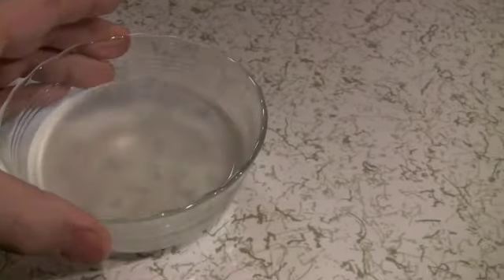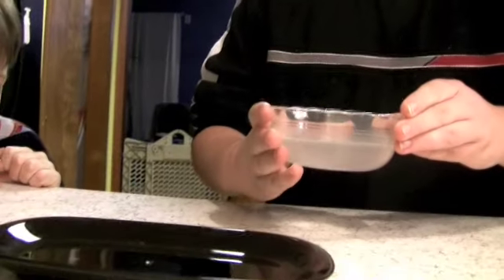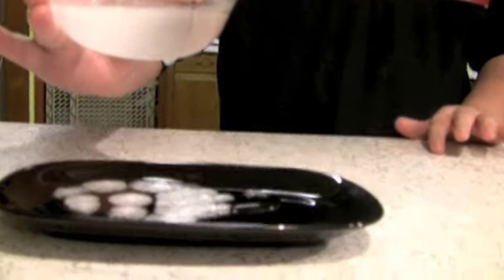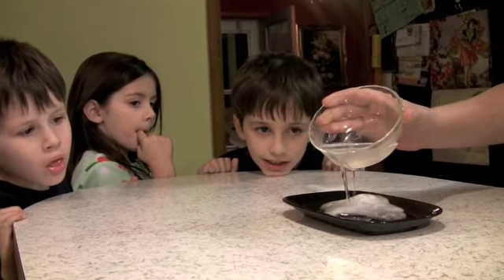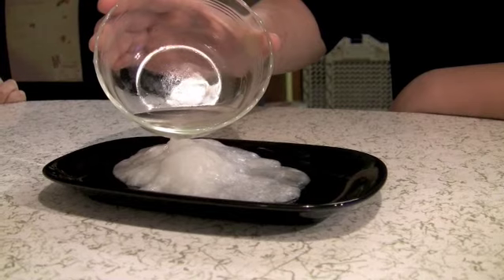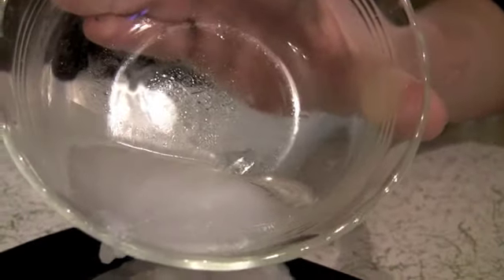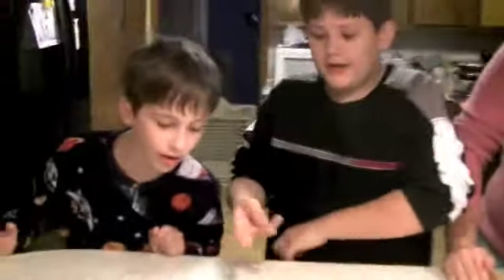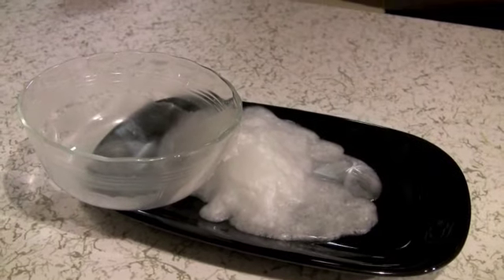Hot Ice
Demonstration of super saturated solution of sodium acetate being poured onto a crystal of sodium acetate.